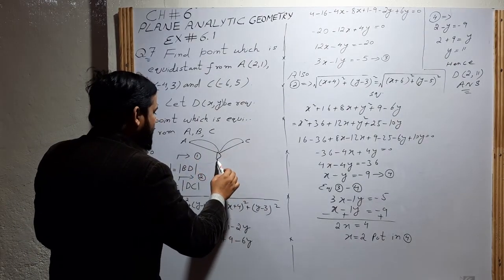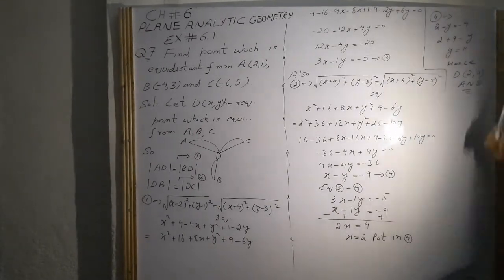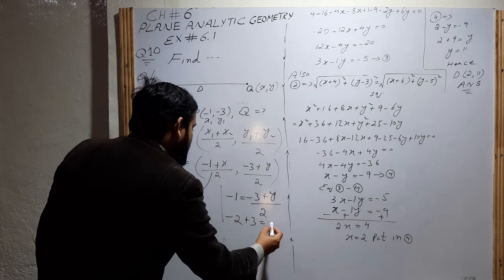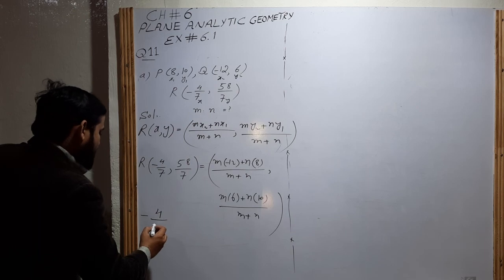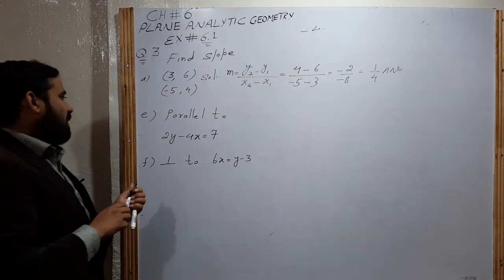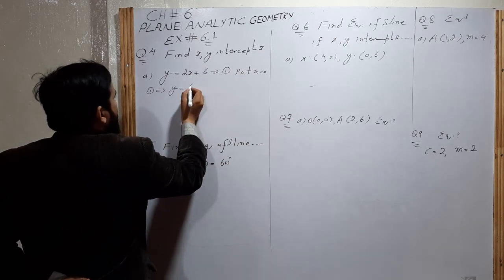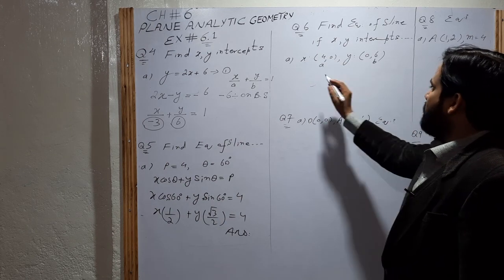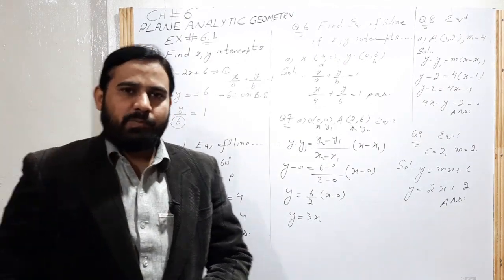CH#6 LEC3 PLANE ANALYTIC GEOMETRY STRAIGHT LINE BY M.YASEEN (EDWRDES COLLEGE PESHAWAR PAKISTAN)